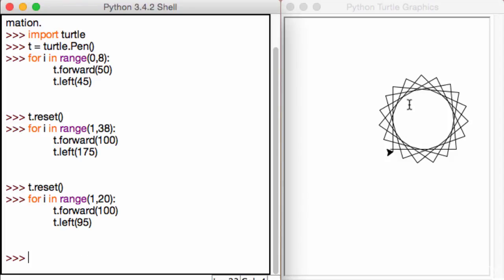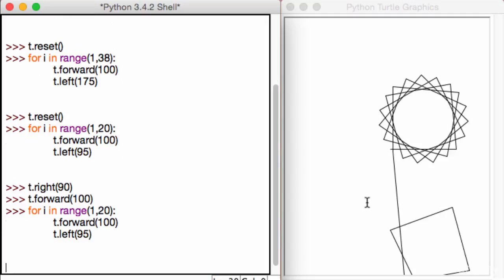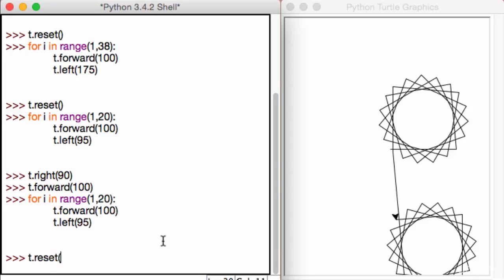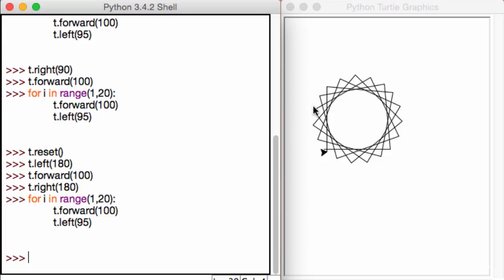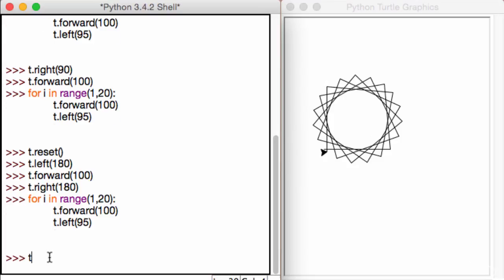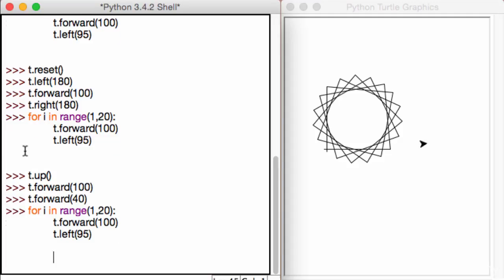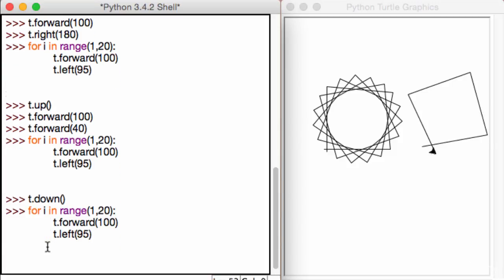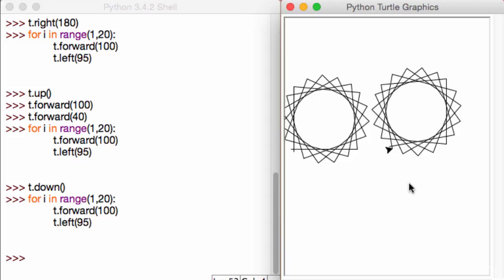008 Up and Down Functions